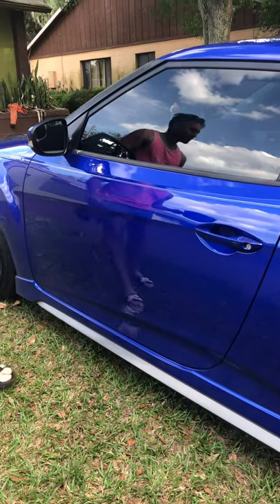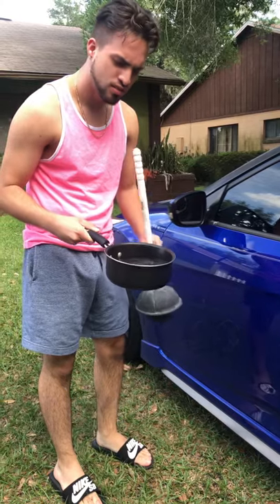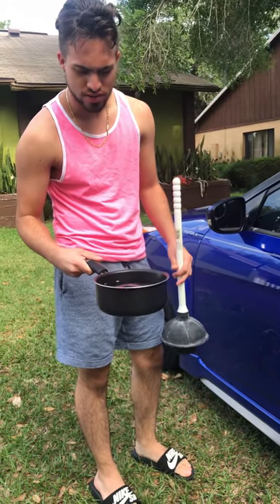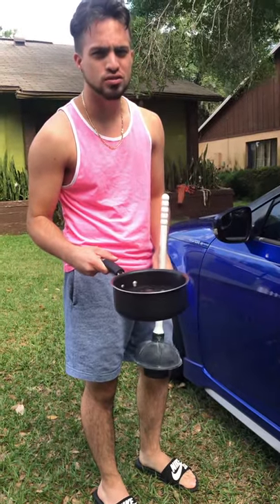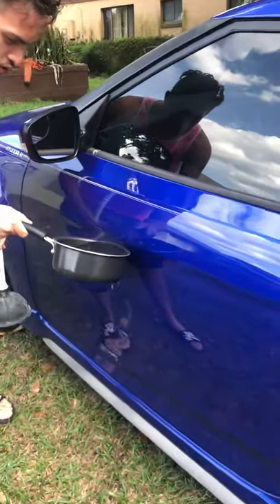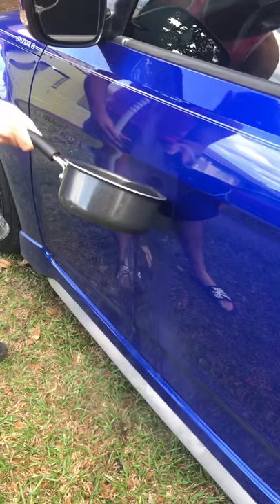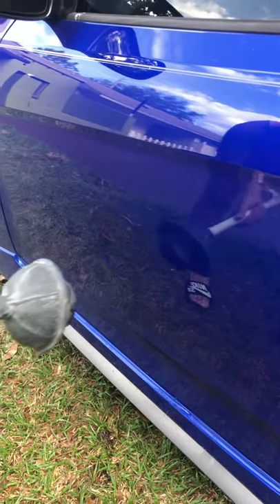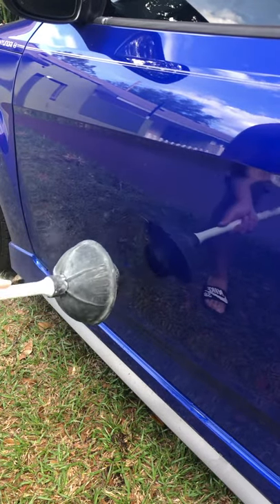Removing Car dent with Boiling water and a plunger! DIY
Showing how to remove a dent with boiling water and a plunger. Remember that not all dents are the same and some are not going to come out this way! Mine still had a little deep one at the end of the day. Doesn’t hurt to try though!